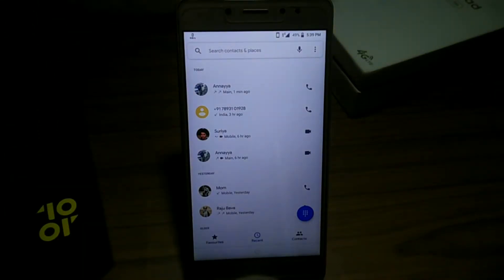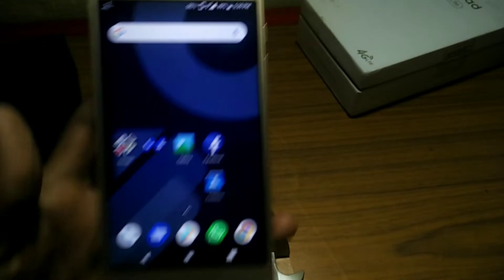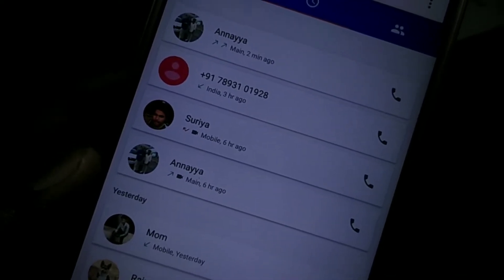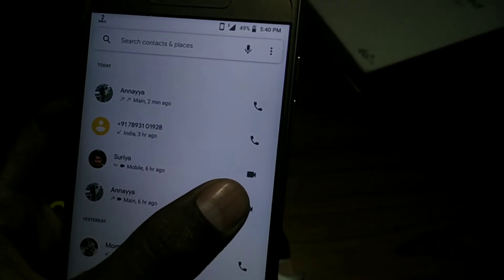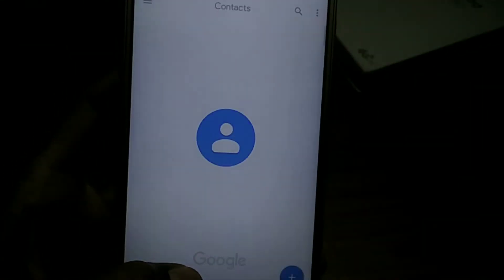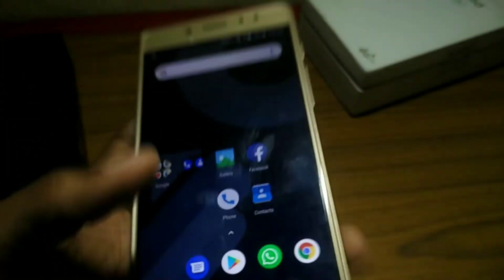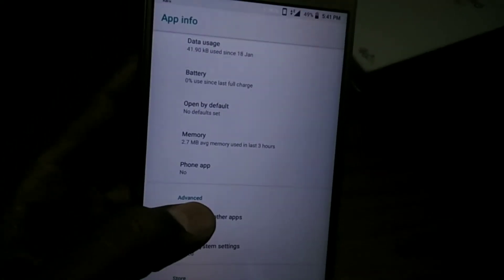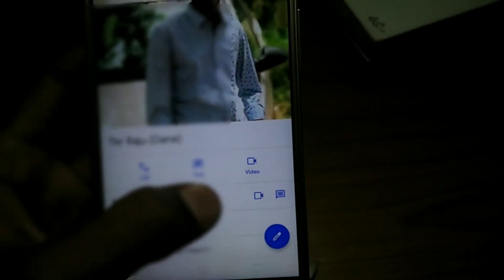How to enable direct video calling on 10 or mobiles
How to enable direct video calling on 10 or E mobile
How to enable direct video calling on 10 or G mobile
How to enable direct video calling on 10 or D mobile
How to enable direct video calling on 10 or D2 mobile

How to enable direct video calling on any Android device